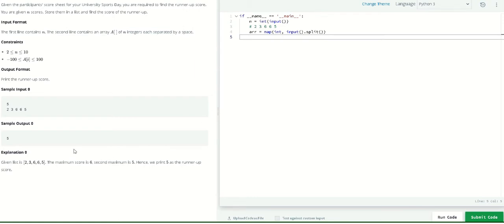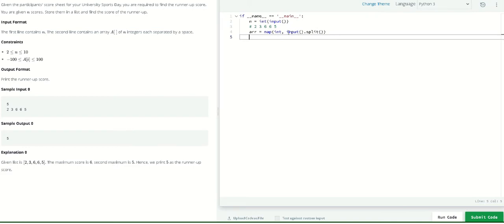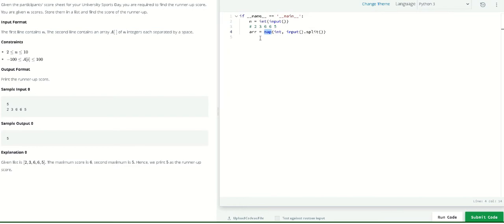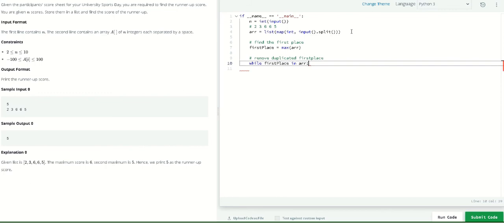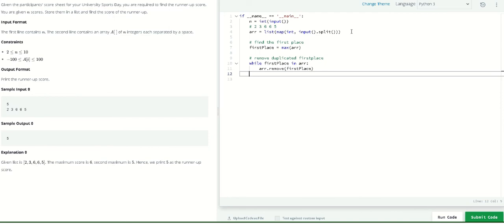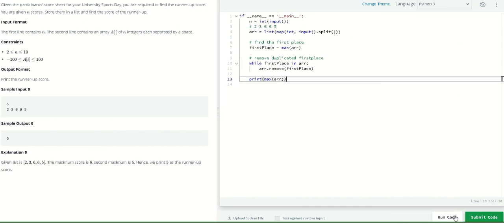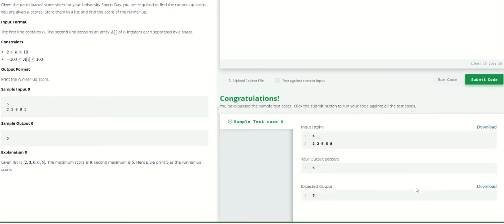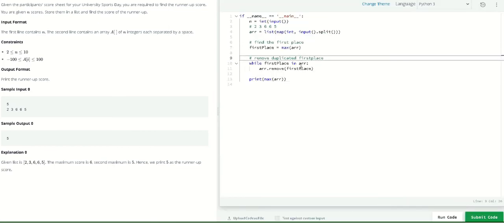Python-find-second-list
Find the runner up from given list